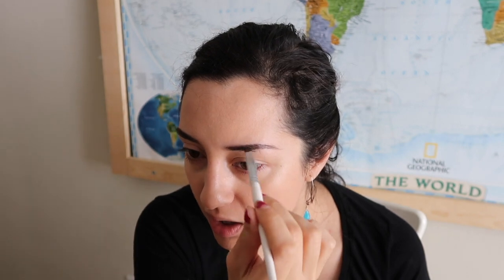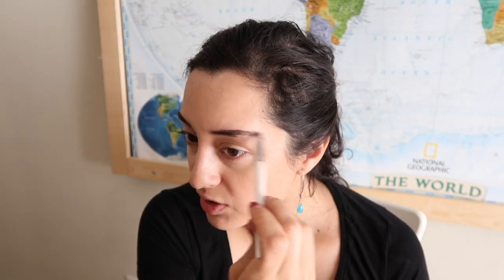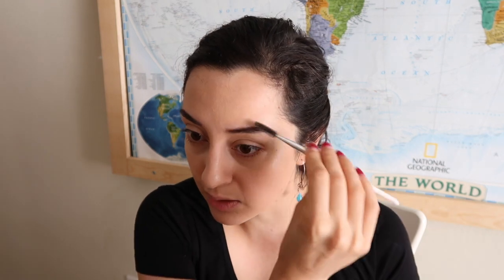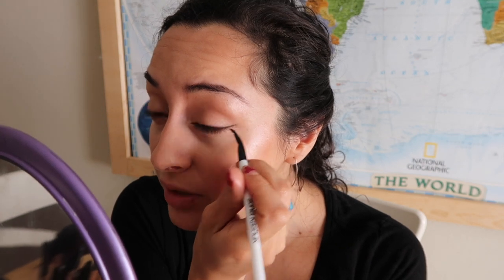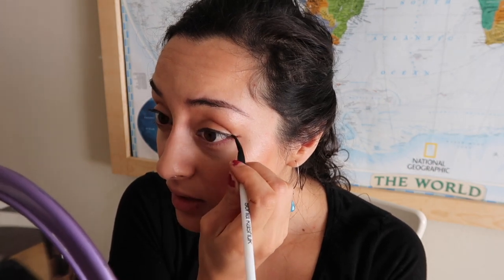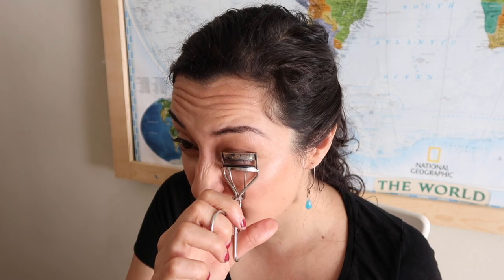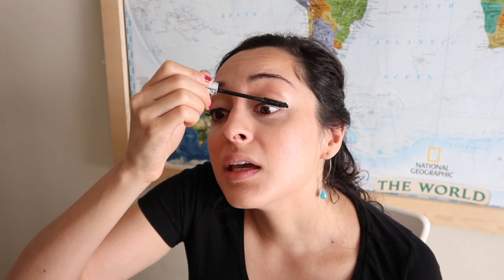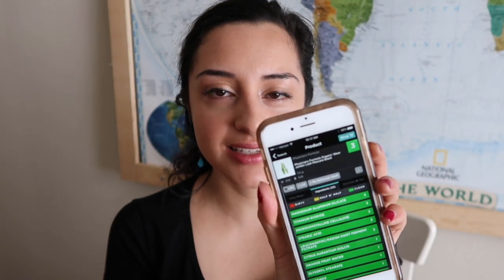Get Ready with Me! Feat. Zero Waste & Green Beauty Makeup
Hi everyone! Thanks for stopping by. Today I’m sharing a chatty Get Ready With Me (GRWM) featuring green beauty and zero waste finds! I hope this helps you in your zero waste green beauty adventure.

TO MY NEW FRIENDS:
My name is Lynette, I'm a Los Angeles native, working mom, and wife who's recently begun her journey towards a more minimal and zero waste lifestyle.  My videos include all natural organic beauty hauls, Zero Waste, and lifestyle. Welcome!

Products Mentioned

Fruit Pigmented Tinted Moisturizer in White peach by 100% Pure (Recyclable by 100% Pure)
Pressed Mineral Foundation in Mailbu by Honeybee Gardens (refillable compact in metal tin)
Concealer in Light by Keeping It Natural (Comes in Zero Waste packaging)
Light Peach Highlight Powder In Sweetie by Silk Naturals (Compare to Anastasia Starburst)
Bare Necessities II by Silk Naturals (Compare to Naked II by Urban Decay)
Fruit Pigmented Mascara in Black Tea by 100% Pure (Recyclable by 100% Pure)

Recycling Programs Mentioned

100% Pure Recycling Program (All 100% Pure Products are Recyable by their Recycling/Rewards Program)

Apps Mentioned (to Green your Makeup Routine)